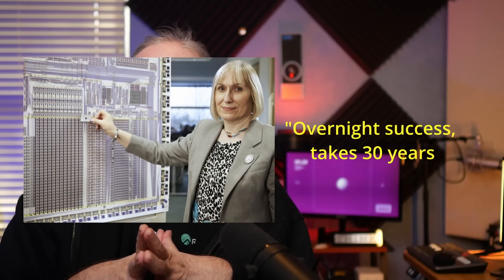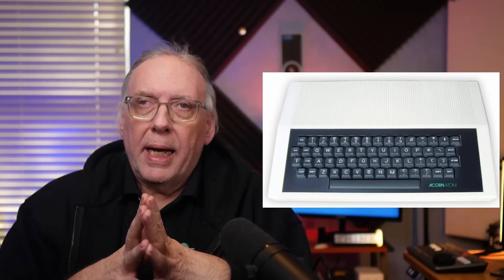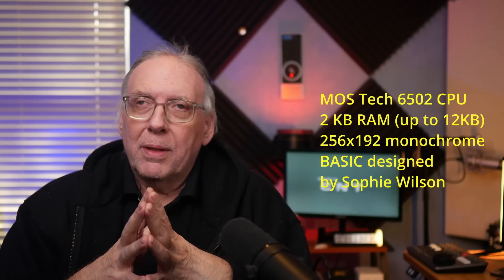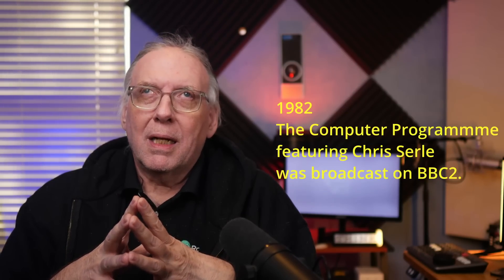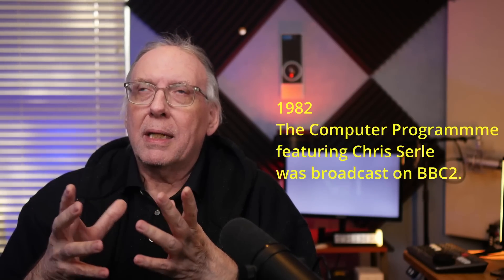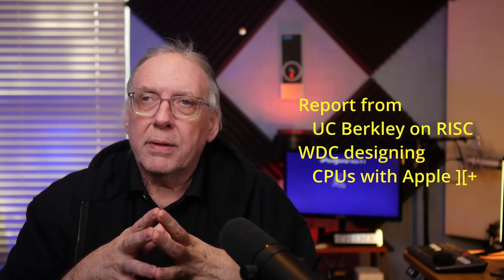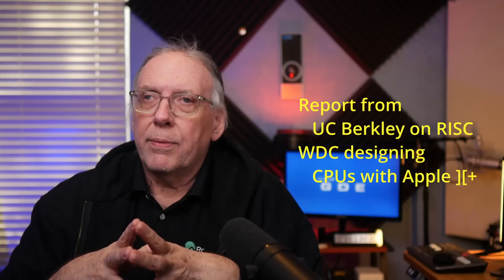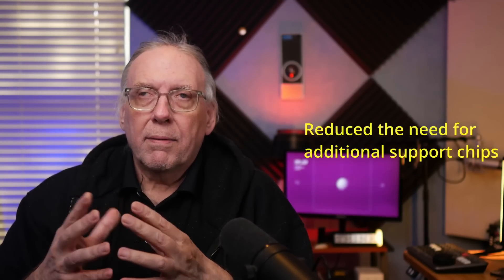From Acorn to ARM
I have had many requests to do a video on the history of ARM, I plan to do a second video talking more about the period between 1990 and today, so this is my first edition on the early history of ARM, thanks to the excellent videos by the ARM Ltd. on the history of ARM I was able to fill in some of the gaps in my memory when putting this together.

Attribution:

Image of Acorn Electron Attribution by Billy
Image of the BBC Team by Jim Stone from Chailey - BBC Micro. The people that made it happen
Image of Steve Furber by Peter Howkins
Sophie Wilson photo by Chris Monk - of ARM1 and ARM evaluation board by Peter Howkins
Jason Scott - Bill Mensch / Western Design Center

Chapters:

00:00 - Intro
00:16 - Acorn
00:24 - Sophie Wilson Quote
00:40 - Acorn the Beginning
01:10 - Acorn Atmon
02:23 - BBC Micro
04:30 - IBM PC
05:07 - Acorn Electron
07:03 - 32-bit CPU
07:41 - Apple Lisa
07:55 - Events Leading to ARM
09:09 - Farber and Wilson
09:38 - Ground Breaking Ideas in ARM
10:22 - ARM 1
10:56 - ARM 2
11:21 - ARM 3
11:30 - Apple and VLSI
12:09 - ARM Spun Off
13:45 - Summary
17:52 - ARM Today
18:39 - Closing Thoughts